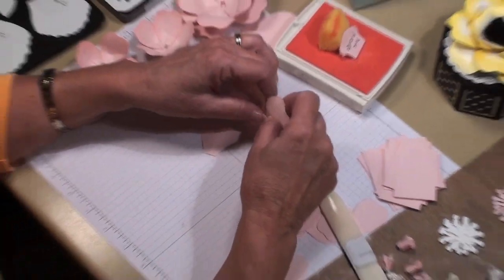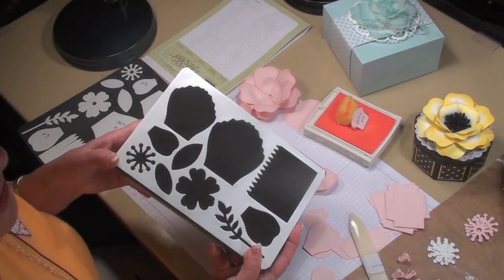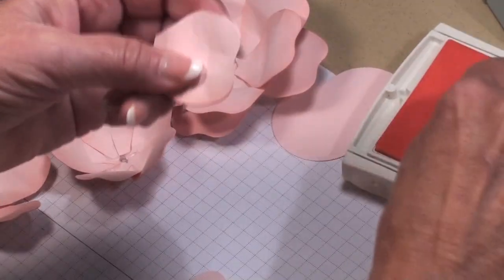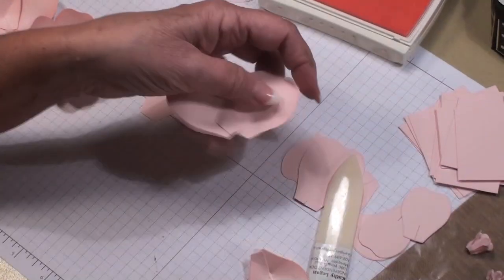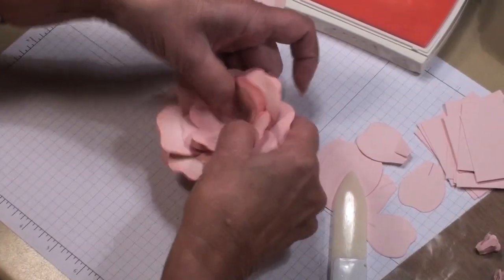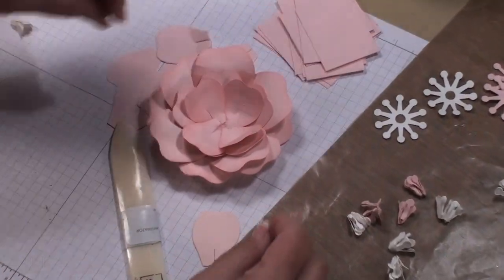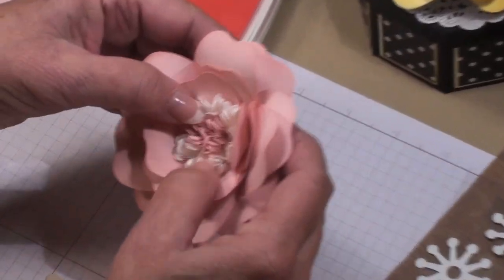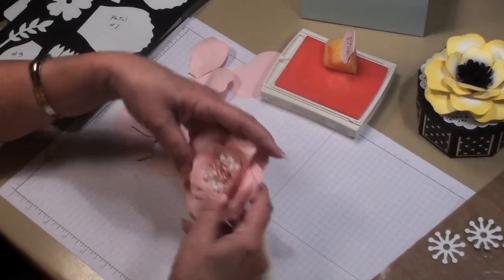Stamping Jill - 3D Paper Flower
Stampin' Up! Demonstrator Kathy Legan demonstrating ideas on how to use the Bouquet Bigz L Die. Our first 3D Paper flowers video is one of our top viewed, so we thought we would share this one as well.